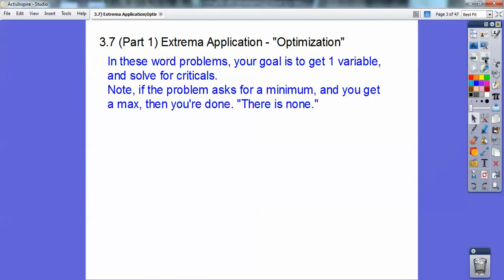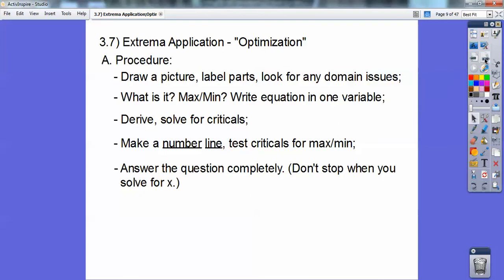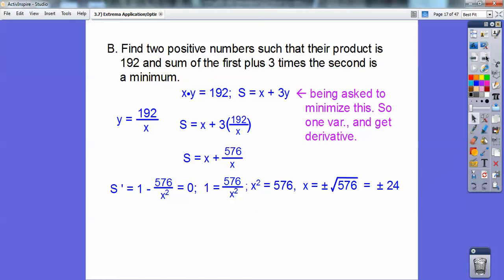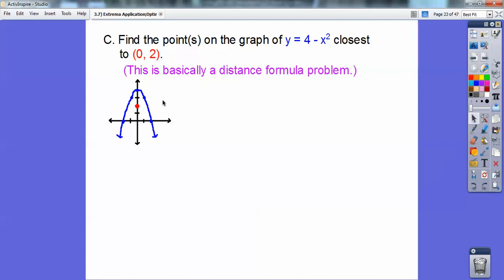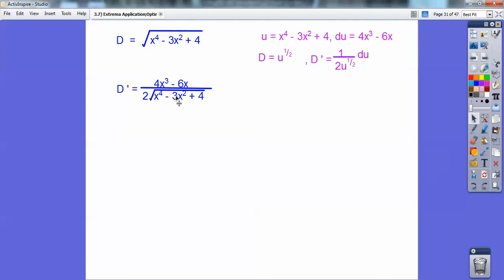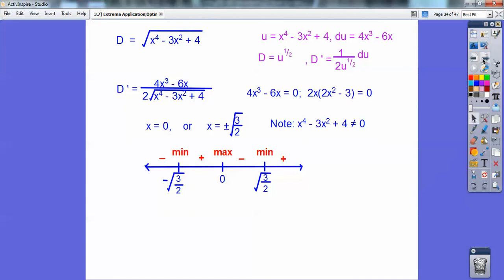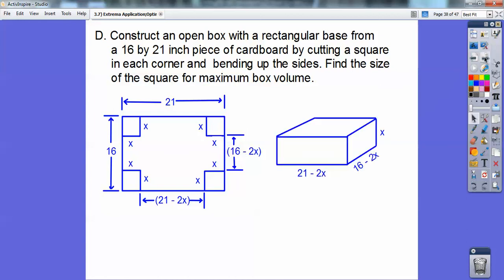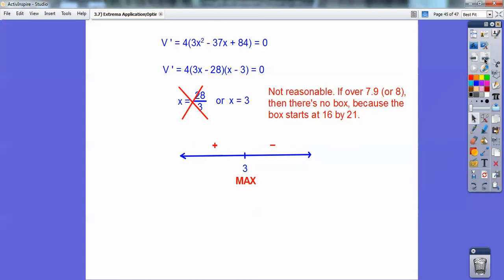Extrema Application; Optimization Section 3 7 Part 1)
This calculus lesson shows you Optimization problems of the product of two numbers, distance of two points, and cutting a square out of corners of a rectangular piece of corner. We solve for one variable, and derive to determine whether it gives a max or min.